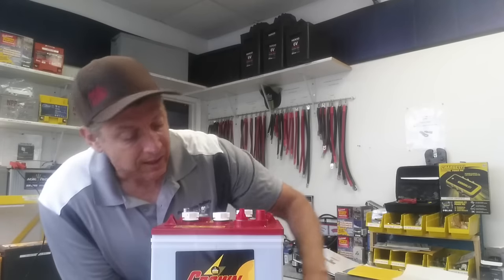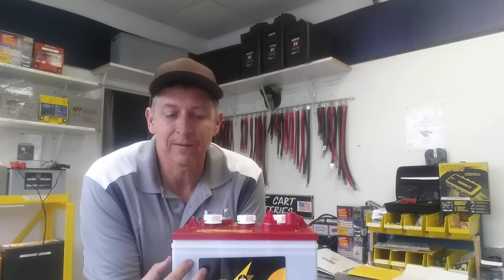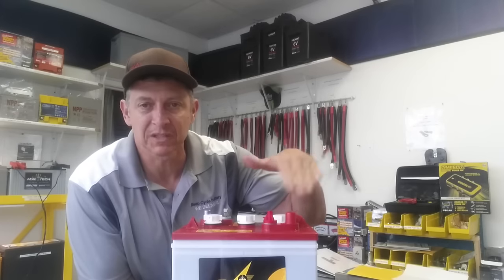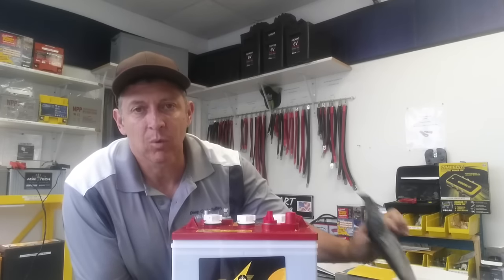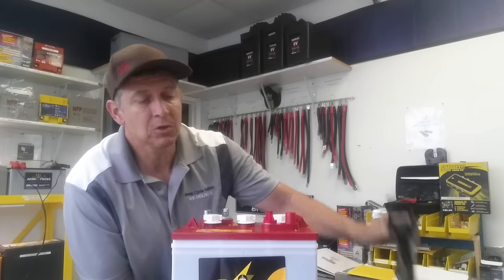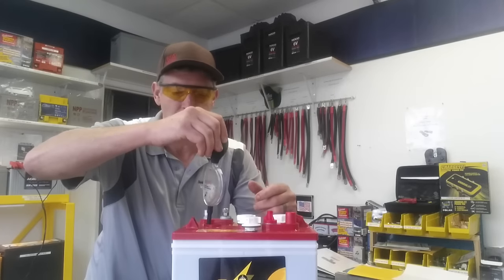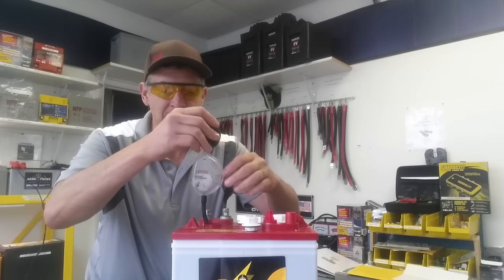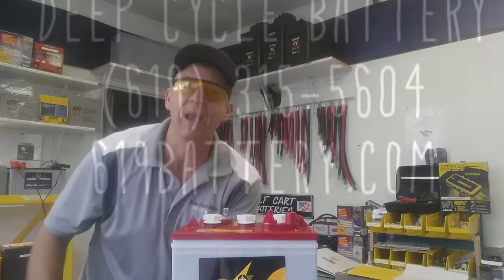How to Check Battery Specific Gravity - Hydrometer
We quickly show you how to use a battery hydrometer for 6 volt deep cycle batteries or golf cart batteries.  Specific Gravity is a clear test on a deep cycle batteries health, state of charge and future performance.
Specific Gravity measurements are temp rated
We recommend EZRED Battery Hydrometer - check price
SG of specific gravity can only be tested on a battery that has been charged. 1.224 SG is not sufficient charge to load test a battery. Most batteries are considered bad because they are tested without a full charge.